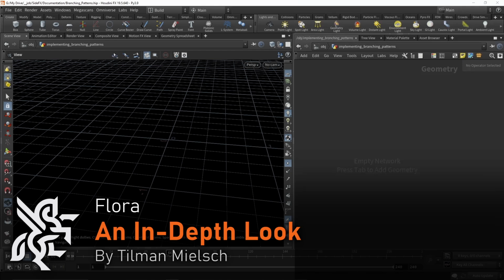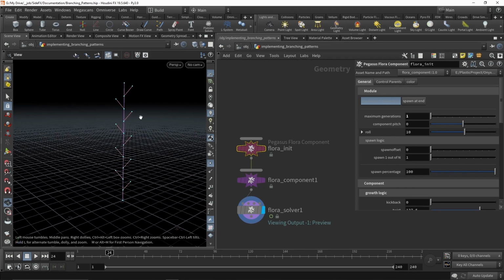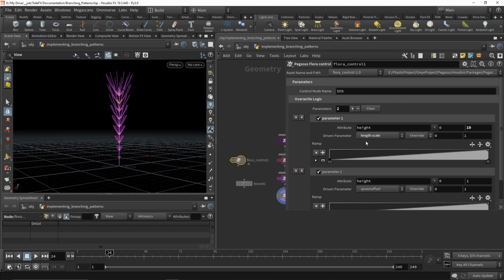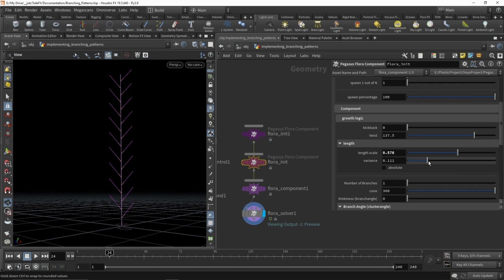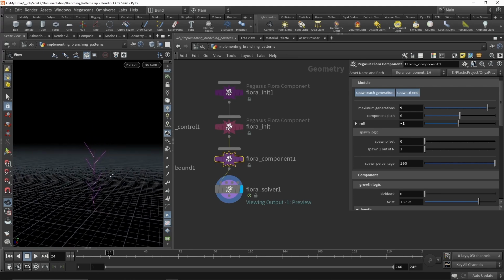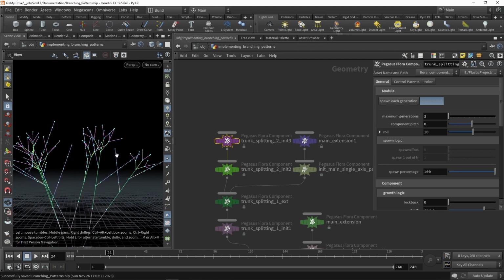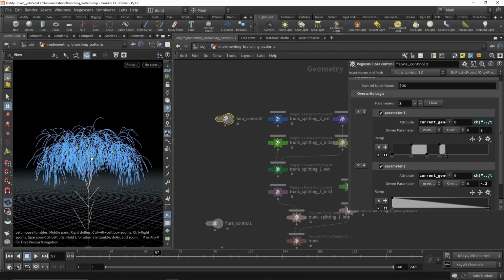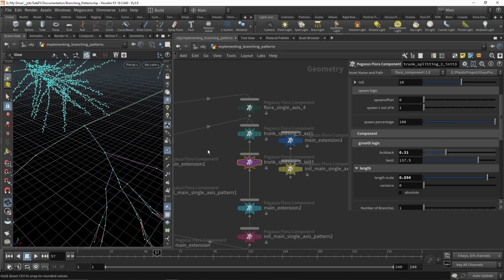Project Pegasus | Flora 4 | In-depth Look at Flora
Tilman takes a deeper look at the Flora tools and demonstrates how the tools function and build complex and natural plant structures. He then compares this approach to how other foliage tools function.